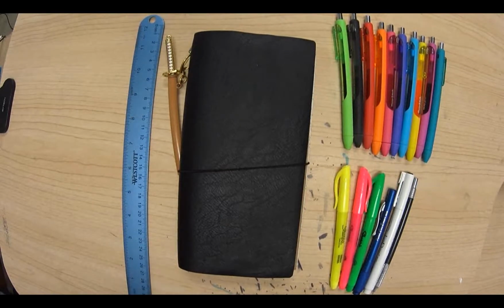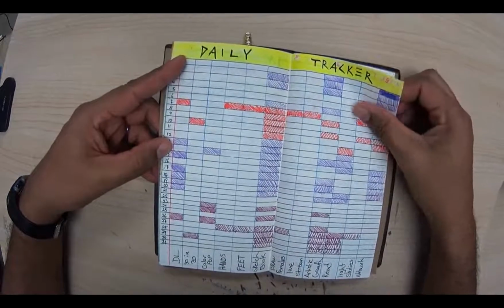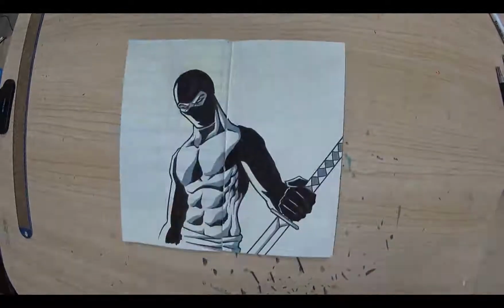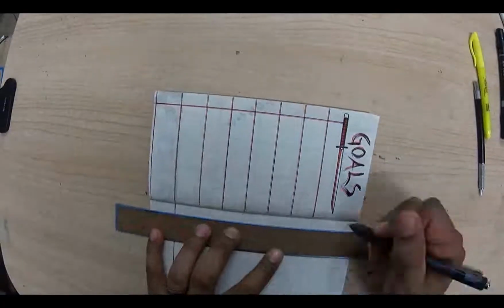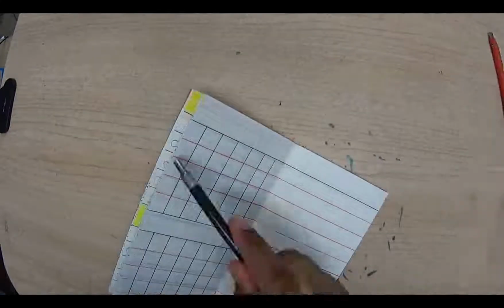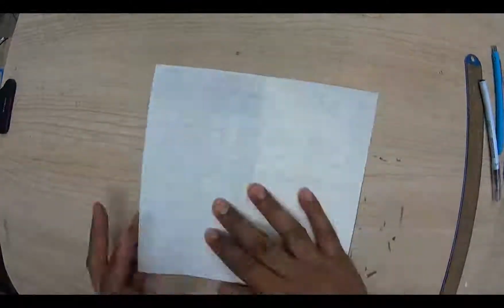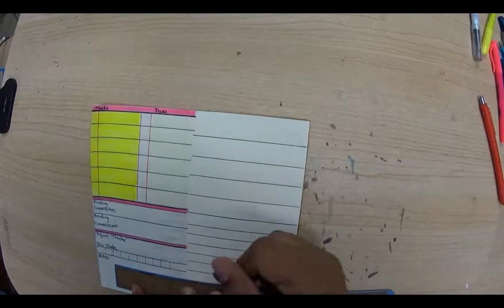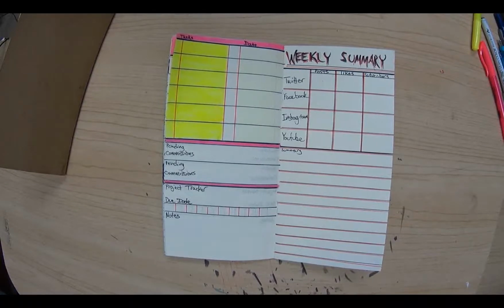Plan with me: December 2017 Kaiser Vlog EPISODE #35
Join me for the December 2017 Plan WIth Me in my Traveler's Notebook. Even though it is Christmas time and I am sure that that is what everyone is going to be doing with their planners, I decided to go with the more ninja theme as December 5th is international NINJA day.

This VLOG will consist of a behind the scene look at what life looks like as a professional comic and game artist, Professor of higher education, father of six children and loving husband. Come along for the ride as I continue to grow, influence and try to make my mark in the artistic community.

Thank you all for the support and if you have any questions at all, please don't hesitate to leave a comment and I will answer in the next VLOG if I don't get to it as a reply.